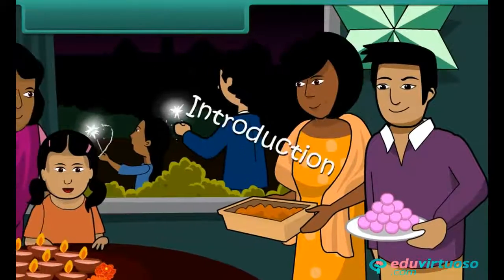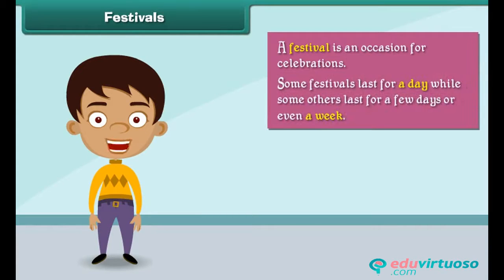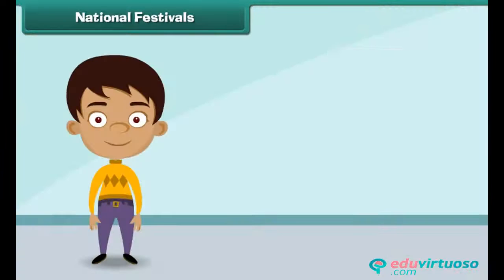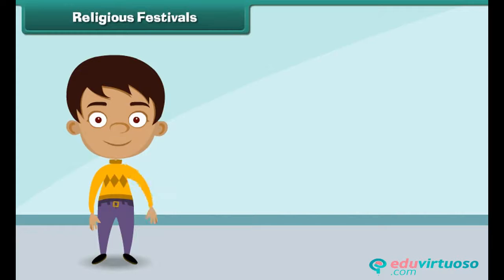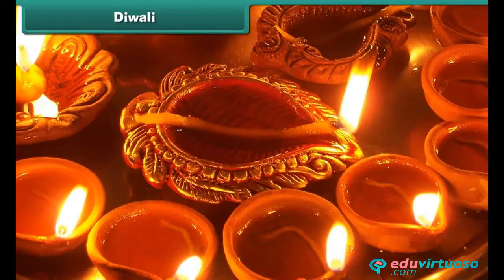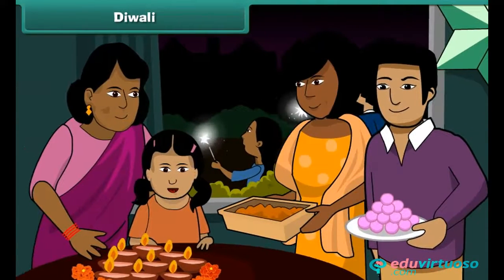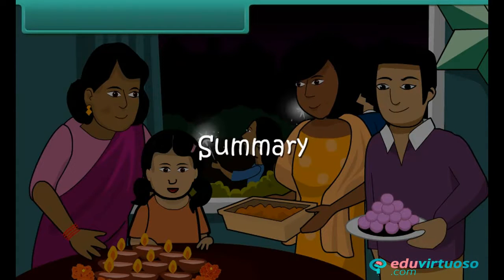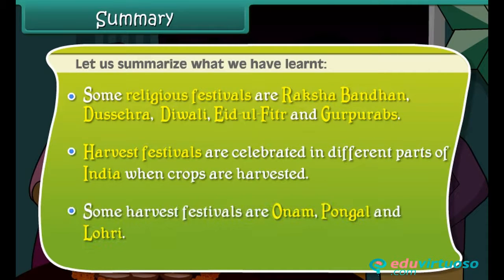Grade 4 | Science | Our Festival | Free Tutorial | CBSE | ICSE | State Board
Welcome to our comprehensive tutorial on "Our Festival - Class 4 Science"! In this video, we dive into the vibrant and diverse world of festivals celebrated in India. Perfect for young learners, this lesson will enlighten you about the significance and joy of various festivals.

What You'll Learn:
- Definition of a festival
- Differentiation among national, religious, and harvest festivals
- Characteristics of some major national, religious, and harvest festivals

Key Topics Covered:
- National Festivals: Independence Day, Republic Day, Gandhi Jayanti, Children's Day
- Religious Festivals: Dussehra, Diwali, Eid ul Fitr, Guru Parabs, Raksha Bandhan
- Harvest Festivals: Onam, Pongal, Lohri

For more free educational resources and exciting learning materials, visit us Our platform offers a plethora of benefits, including interactive lessons, engaging activities, and comprehensive study guides for students of all ages.